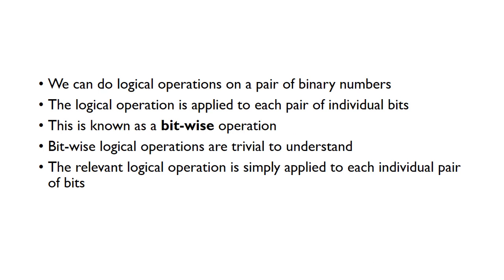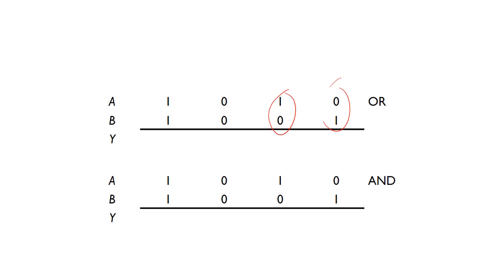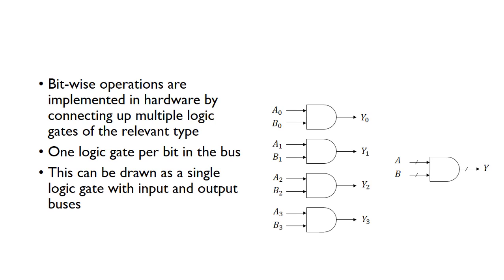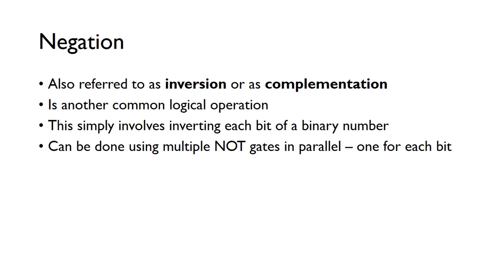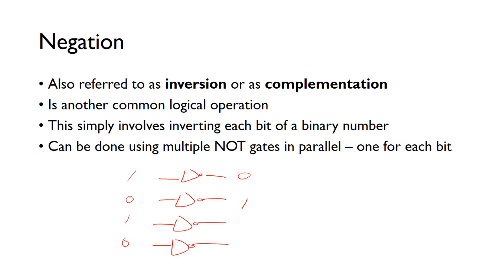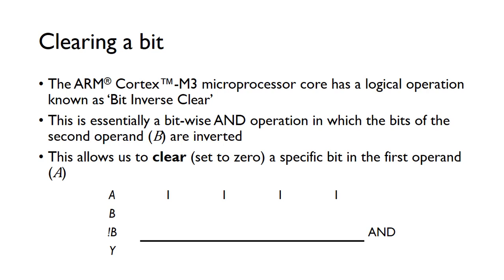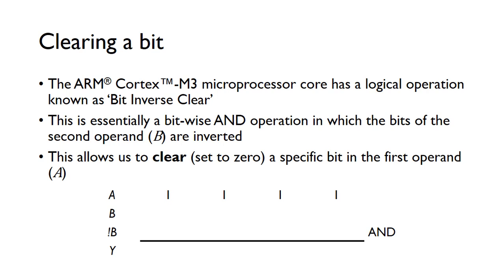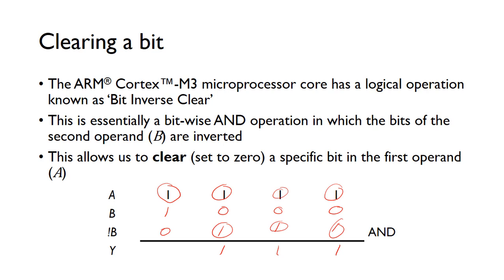Logical Operations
In this screencast, we look how various bit-wise logical operations are implemented in ALUs.